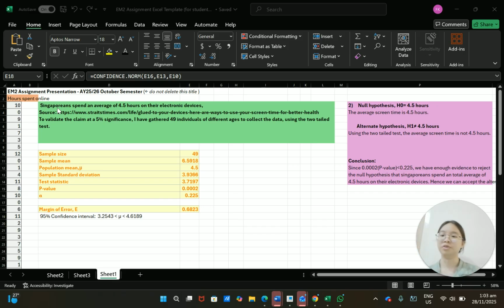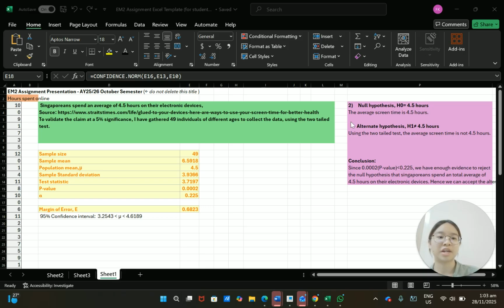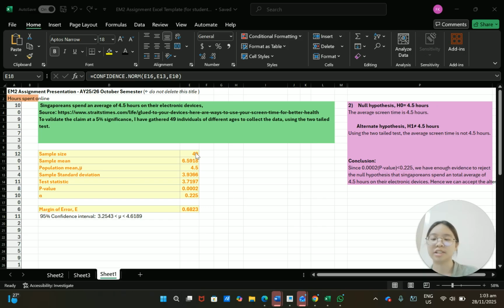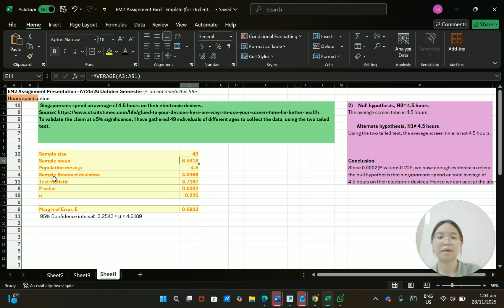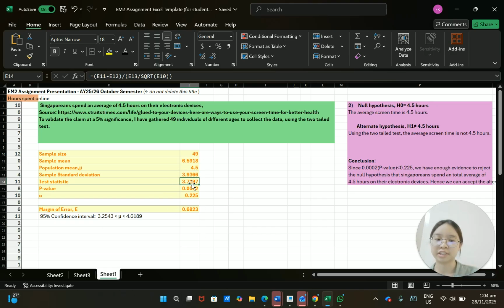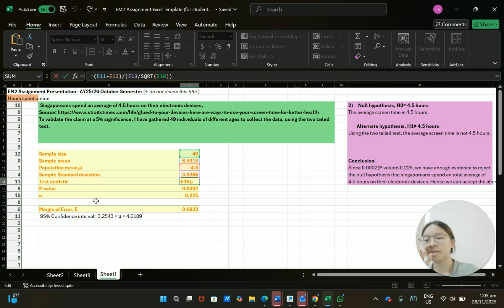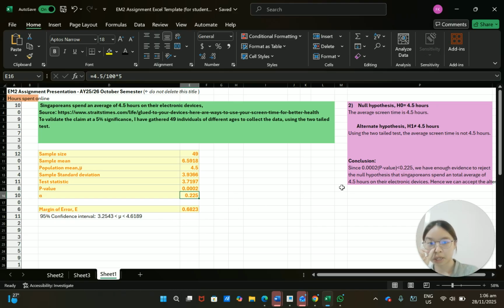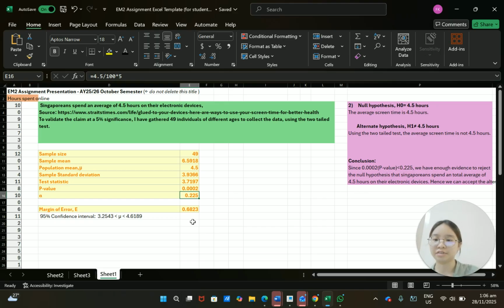EM2 Assignment (statistics)